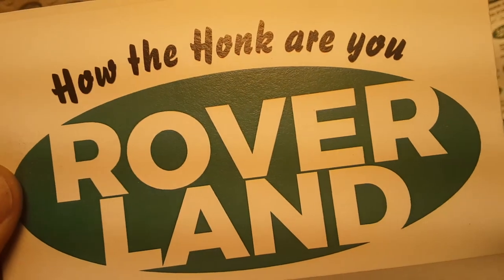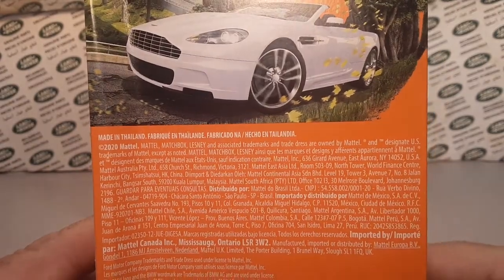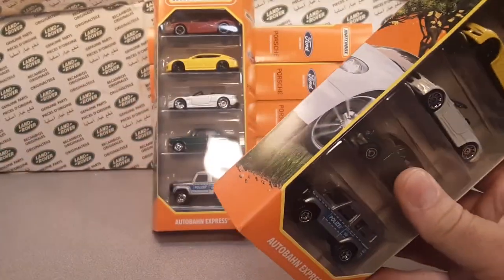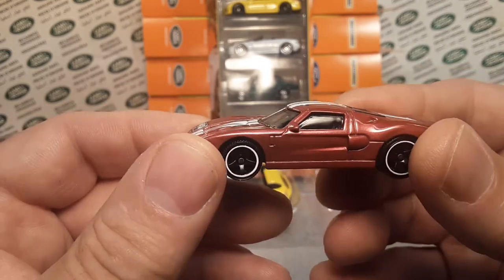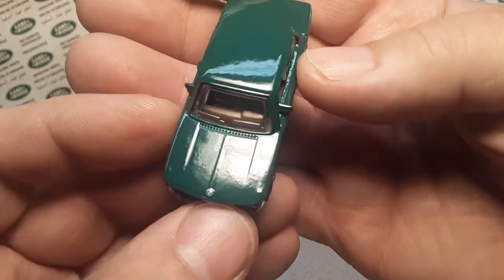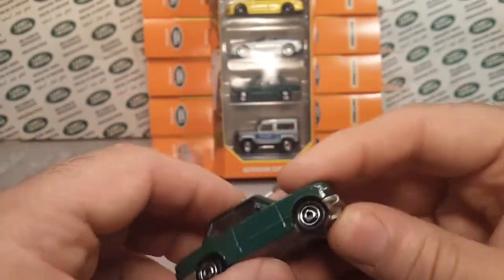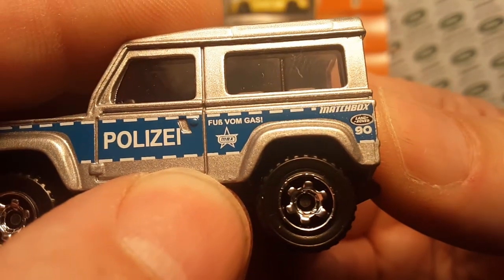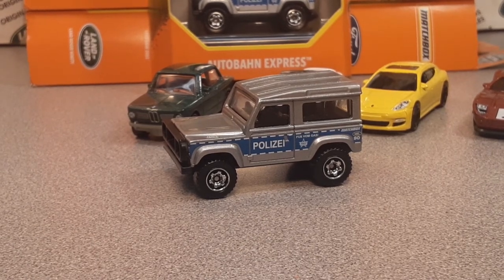Rover Land One Of Wednesday... MBX Land Rover 90 newest issue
MATCHBOX  Land Rover 90

Newest Greatest Edition. 5 Pack

My Address:
Dan Winchell